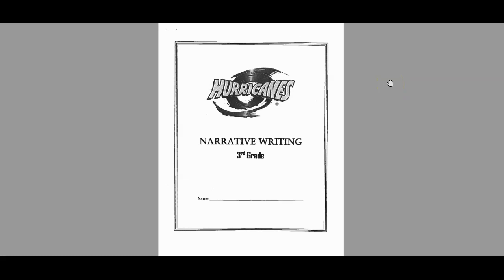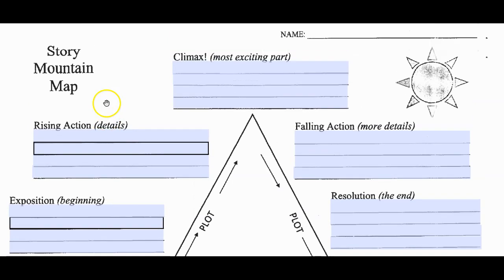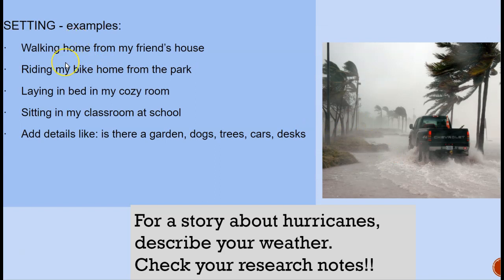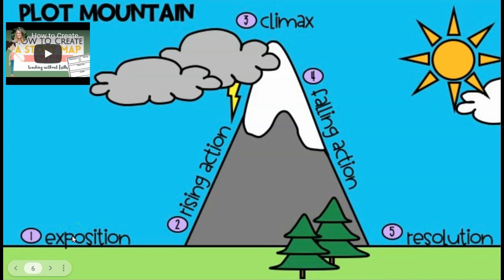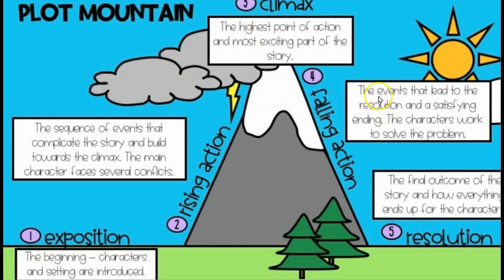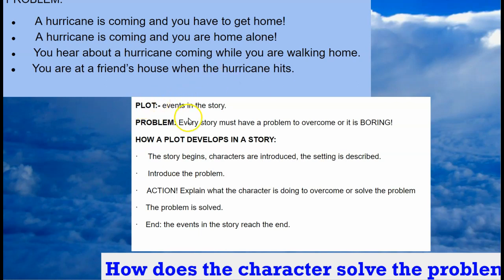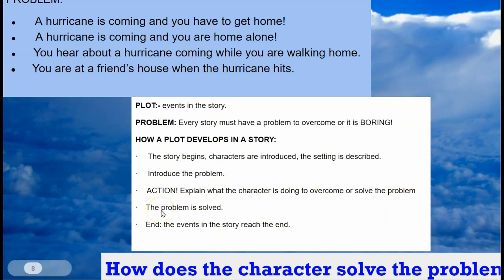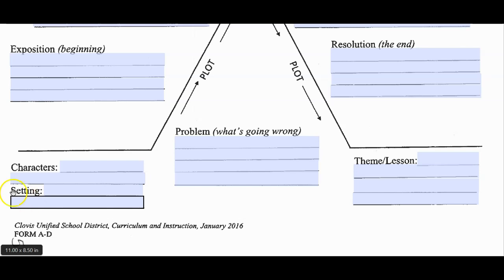Day 2 (2/23): Narrative Writing Packet - HURRICANES